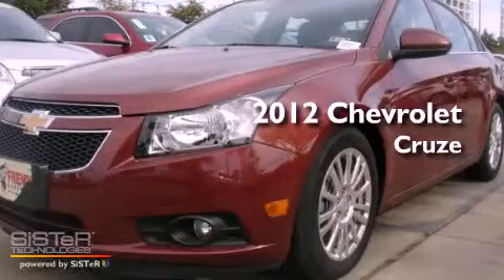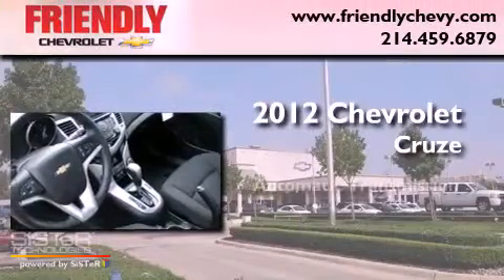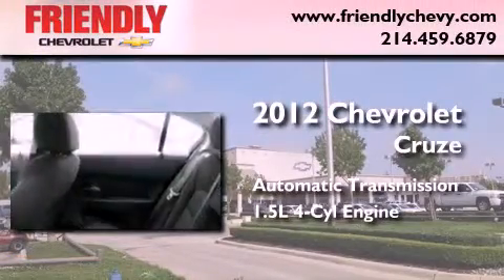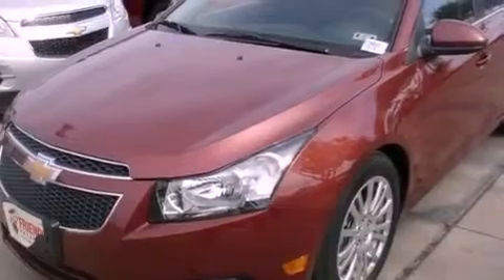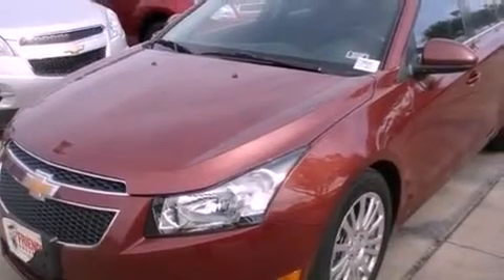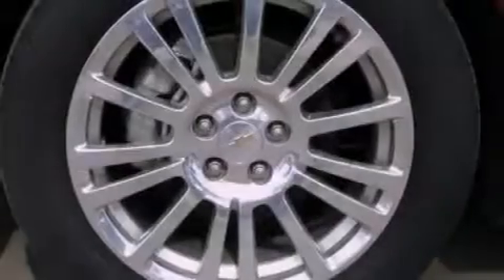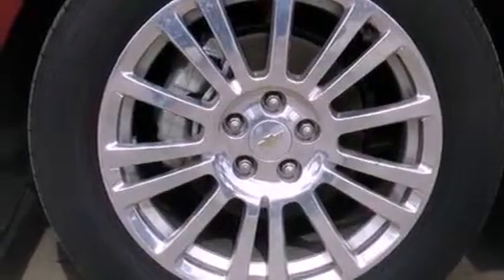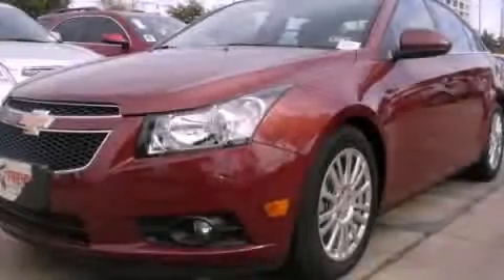2012 Chevrolet Cruze Irving TX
Year : 2012
 Make : Chevrolet
 Model : Cruze
 Trans . : Automatic
 Exterior : Brown
 Miles : 1
 Interior : Black

 2012 Chevrolet Cruze Dallas TX